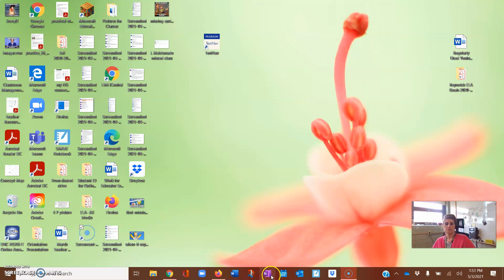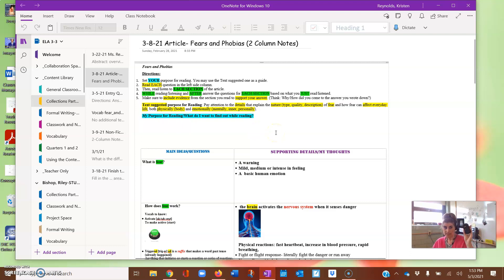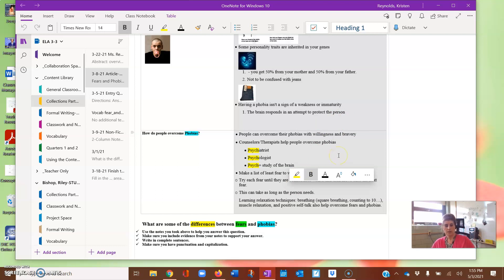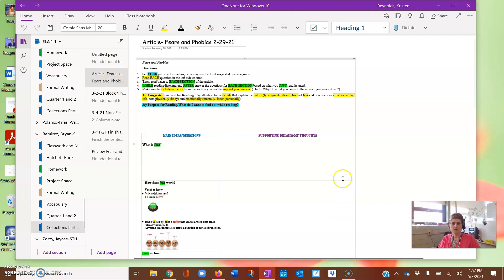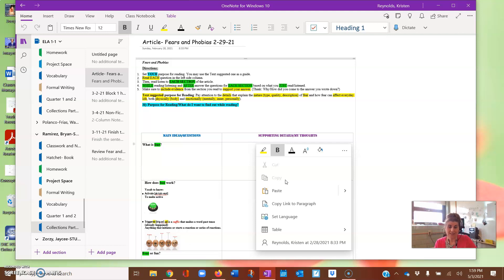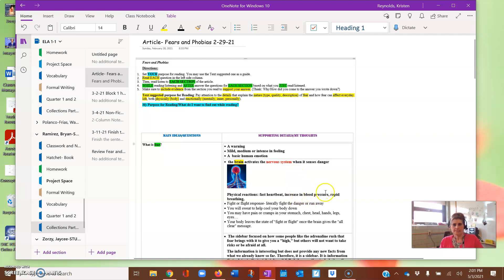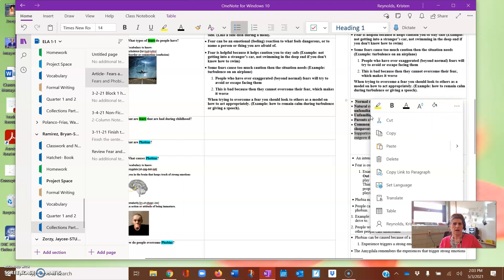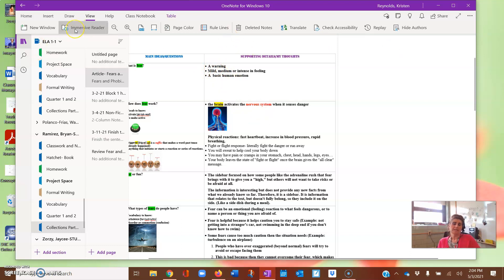How to Copy and Paste in OneNote